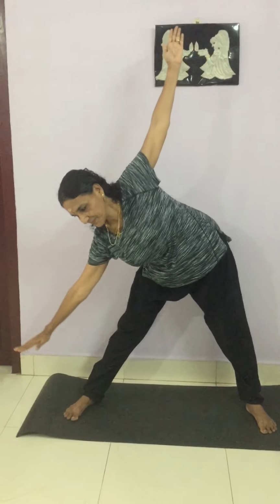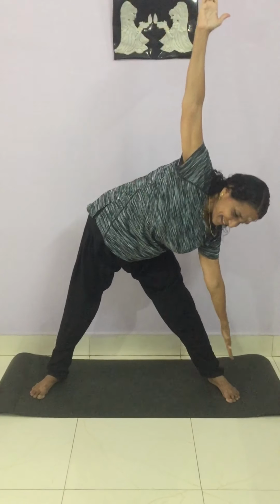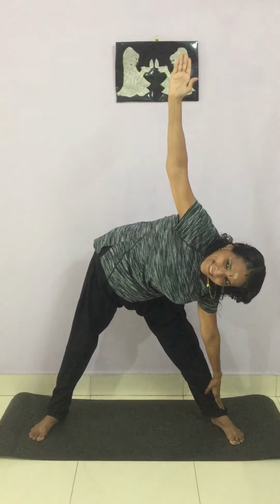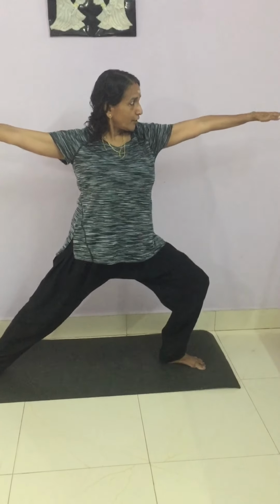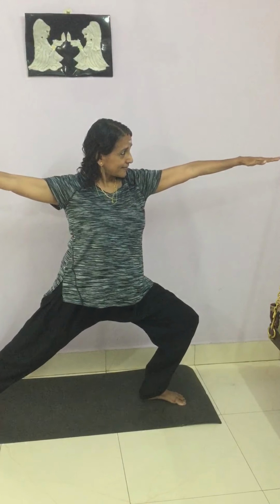Yoga for weight loss in Standing Posture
Visualise the goal while practicing yoga..
Do each yoga 12 times..
Regular practice and commitment melts away the extra fat.